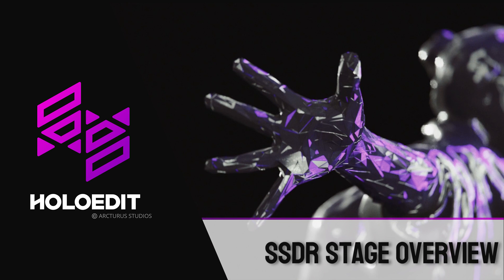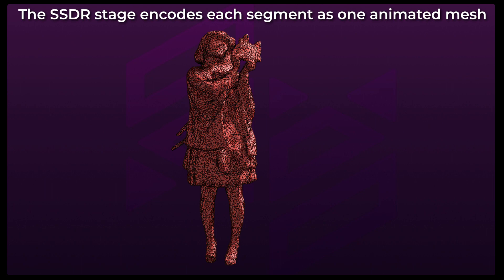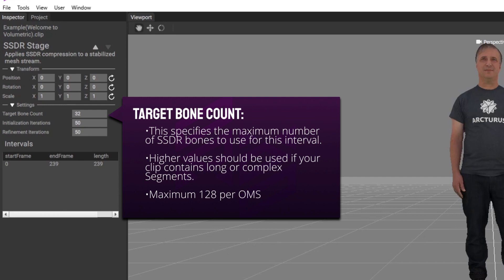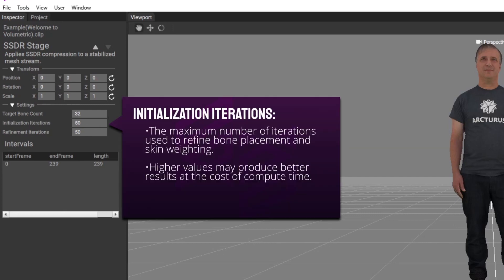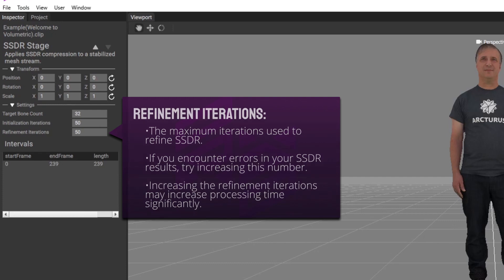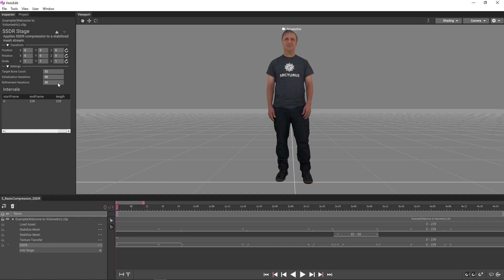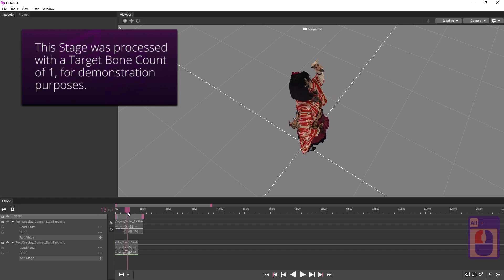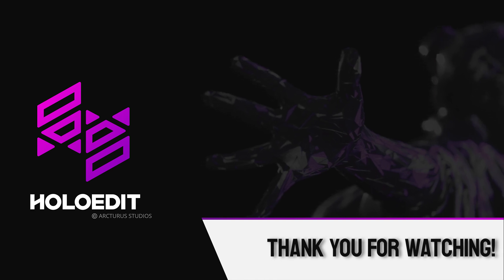HoloEdit Tutorial: Key Topics - HoloEdit SSDR Stage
In this video we’ll discuss the core principles of the SSDR stage in HoloEdit, and how to use it in your workspace. SSDR is one of the main compression stages in HoloEdit and its proper use will help you achieve high levels of compression on your volumetric clips.
For basic workspace set up and helpful knowledge for understanding the importance of SSDR please check out our Basic Compression tutorial series.